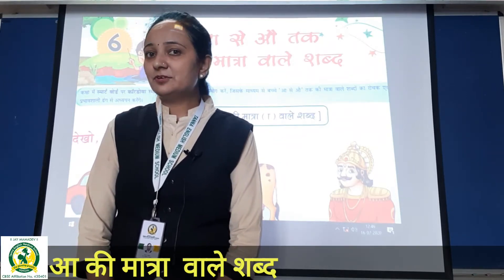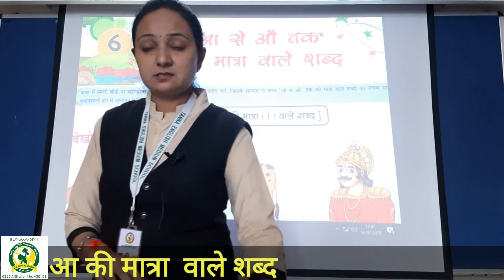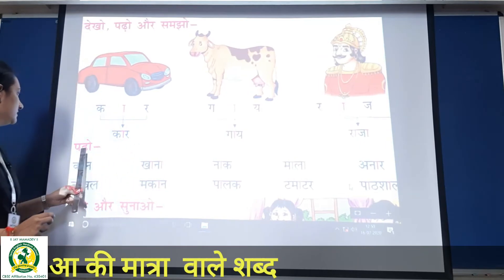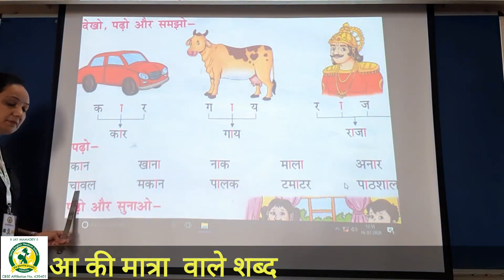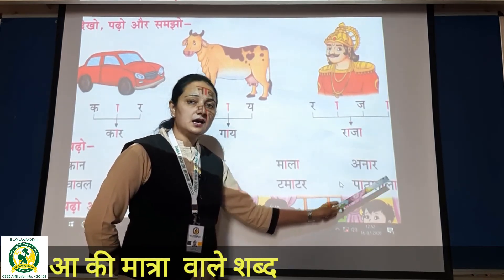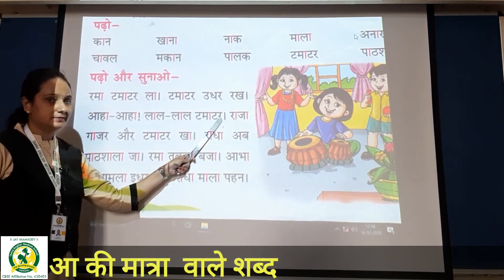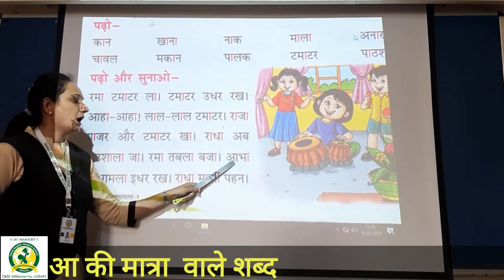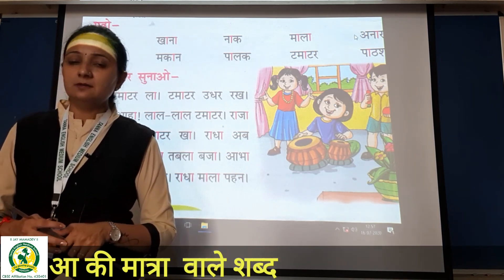18_July 1st B Hindi Aa ki Matra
Hindi Aa ki Matra